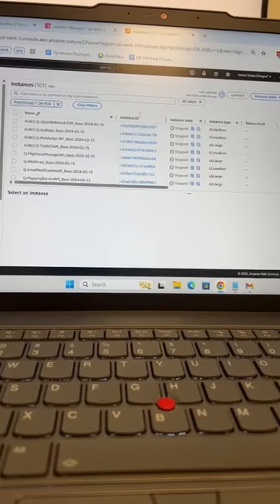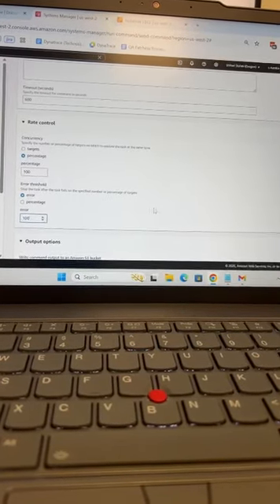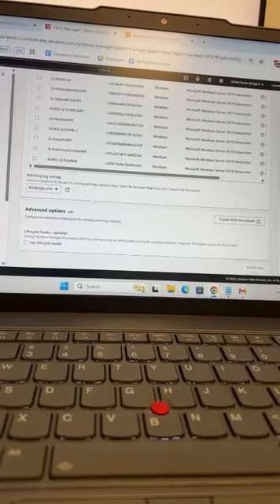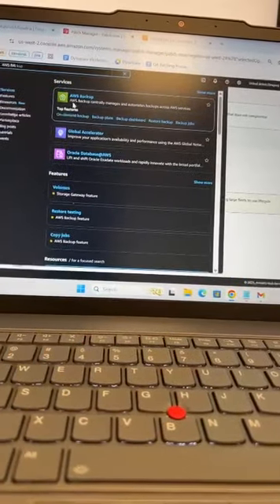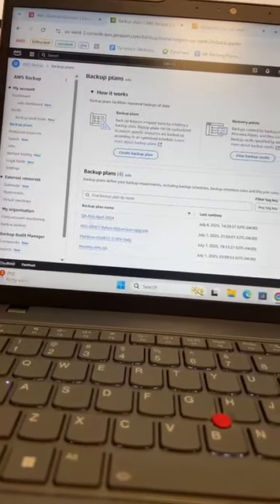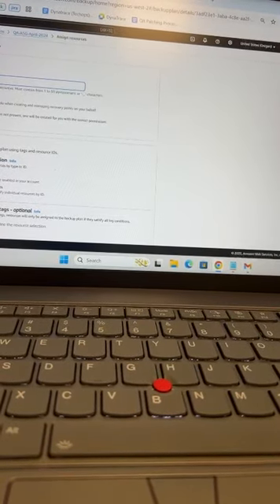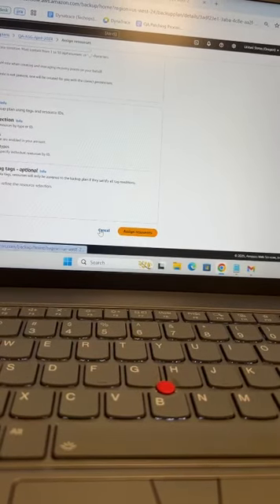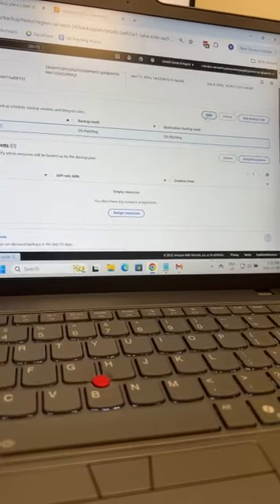Jul 9th project